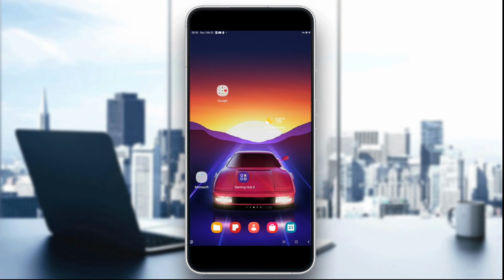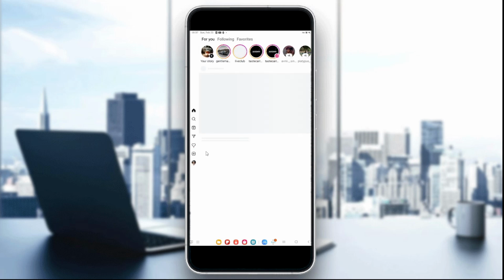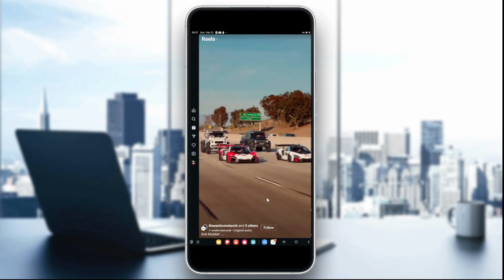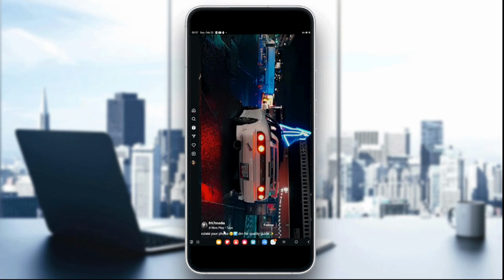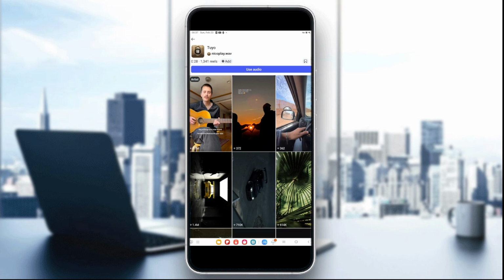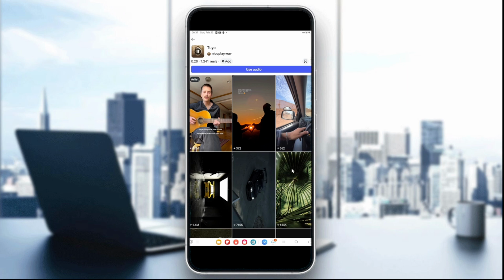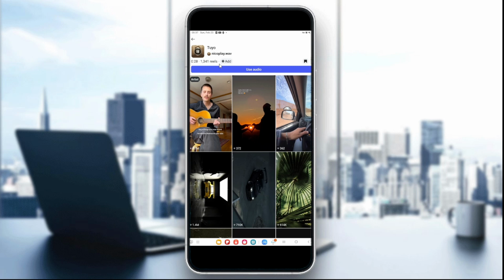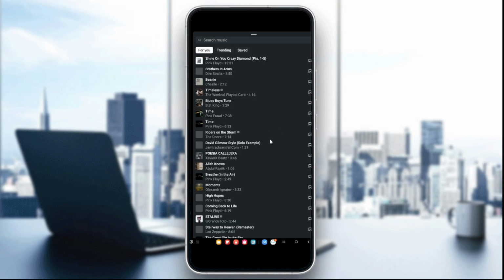How To Use Instagram Reels Song In Story Tutorial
Today we talk about use instagram reels song in story,instagram reels,instagram reels tutorial,instagram story music,how to add music to instagram reels